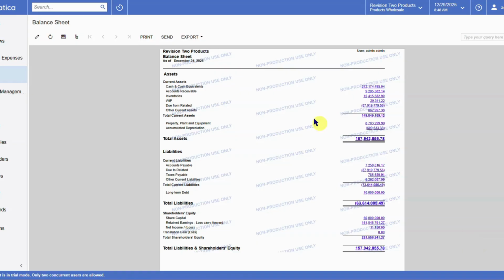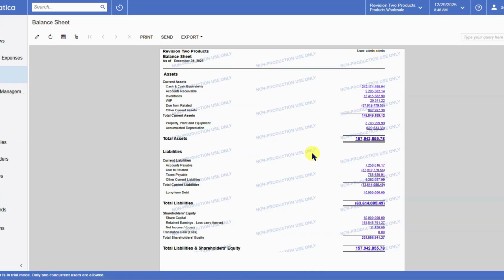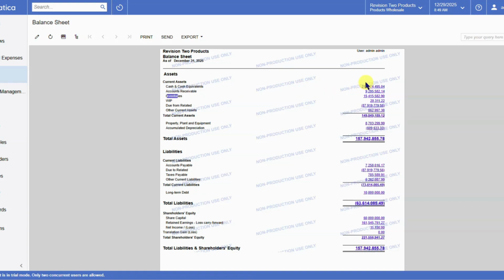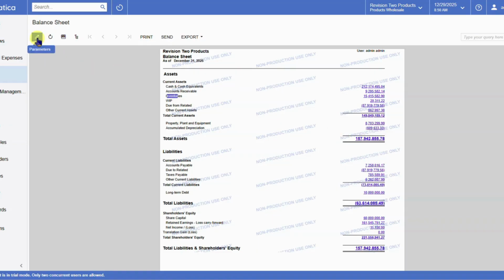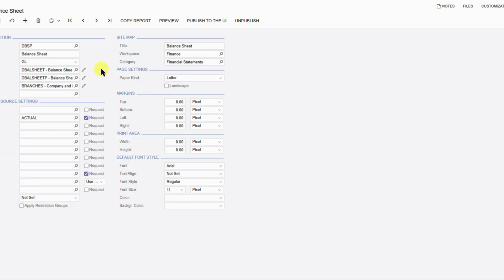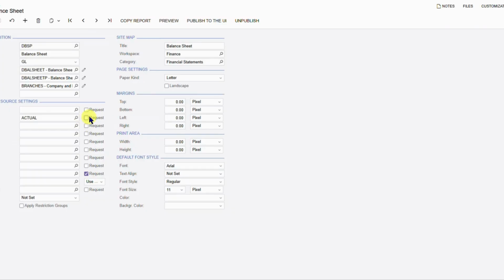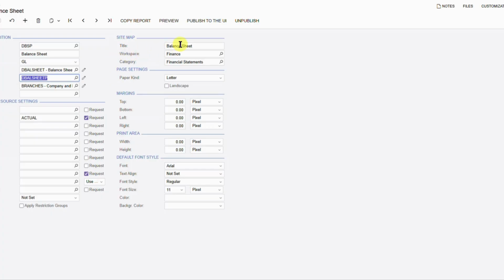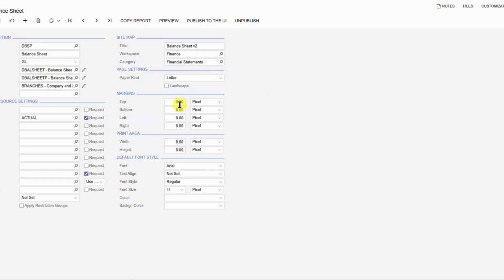Acumatica Financial Reporting Explained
In this video, we provide an overview of financial reporting in Acumatica, explaining how businesses can generate, customize, and analyze financial reports to gain better visibility into their financial performance.

Using practical examples, you’ll learn how to:
• Navigate financial reports in Acumatica
• Work with standard financial statements
• Customize report structure and parameters
• Analyze financial data across periods and entities
• Use financial reports for accounting and management insights

📌 Topics covered:
• Financial reporting in Acumatica
• Standard financial statements
• Custom financial reports
• Financial data analysis
• Acumatica reporting tools